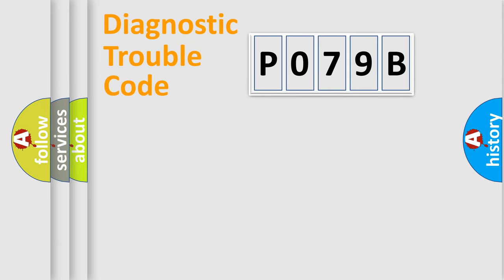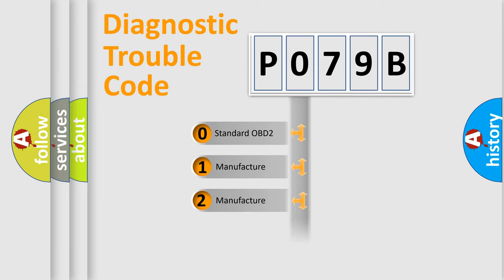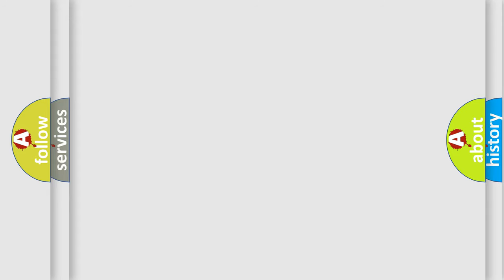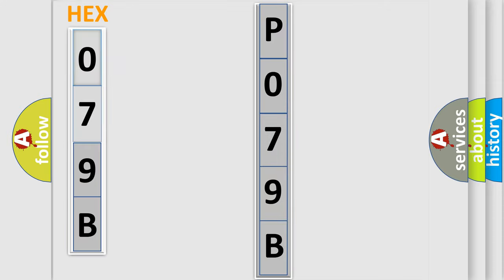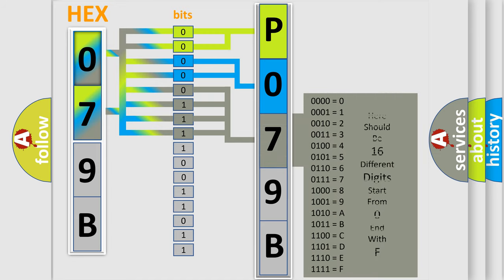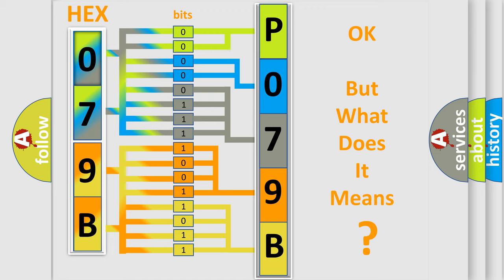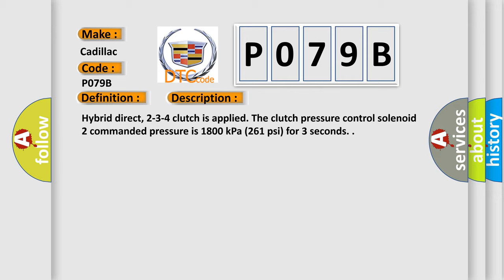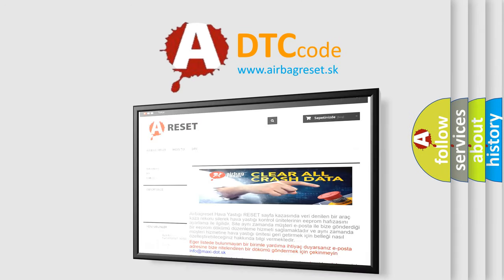DTC cadillac P079B Short Explanation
Contents:
0:21 Basic DTC analysis according to OBD2 protocol standard.
1:48 Insight into programming
2:58 A diagnostically understandable description of the Diagnostic Trouble Code
3:05 Basic error definition

Make:
Cadillac
Code:
P079B
Definition:
Transmission Clutch 2 Slip Detected
Description:
Hybrid direct, 2-3-4 clutch is applied. The clutch pressure control solenoid 2 commanded pressure is 1800 kPa (261 psi) for 3 seconds.
Cause:
The transmission control module detects the hybrid direct, 2-3-4 clutch slip speed is greater than 200 RPM for 3 seconds.